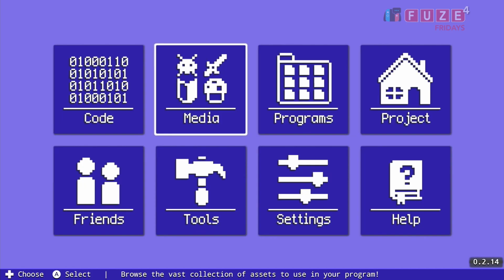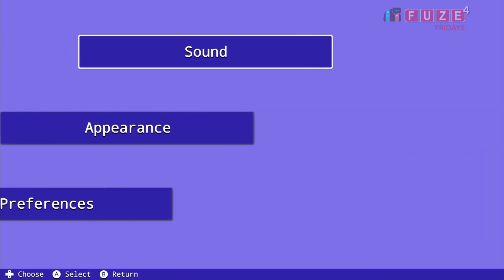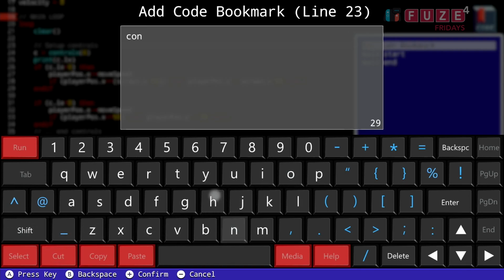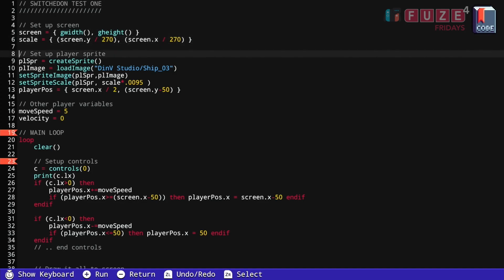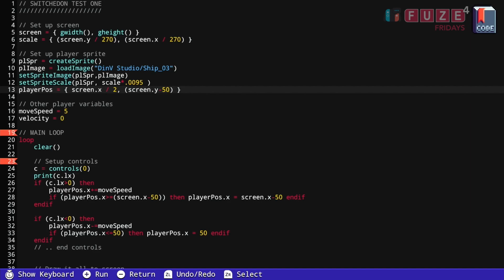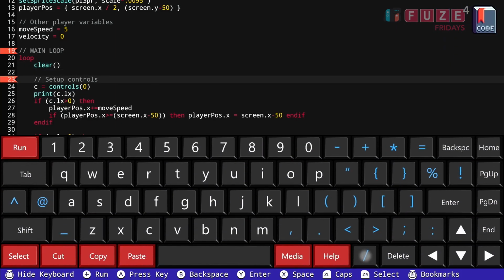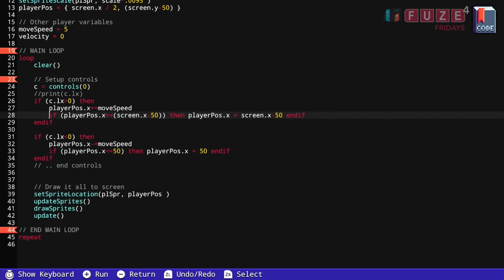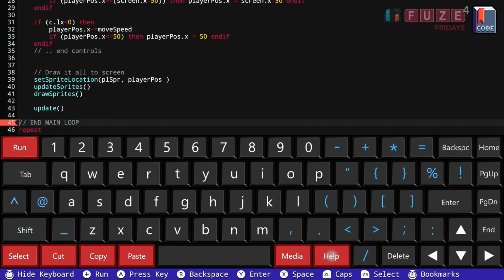Fuze Fridays #1 | Make your own Nintendo Switch games + GIVEAWAY! Win a copy of Fuze4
Welcome to the first official Fuze Friday, where in Episode One I have the weeks "Fuze Newz" and introduce some basic concepts of Fuze4 Nintendo Switch.

The application includes a huge library of FREE assets for you to use and even a graphic editor and map editor to help create your games.

for loads of friendly advice and support!

FUZE4 Nintendo Switch is a coding application for Nintendo Switch. It has been designed and developed by a team of experienced gamers, programmers, artists and educators. The end result is a language ideally suited to coding games and apps for absolute beginners and seasoned programmers alike.

ℹ️ MORE ABOUT FUZE4 Nintendo Switch

😍 WIN A COPY!
You can win one of 2 copies (1 EU and 1 NA eshop) of Fuze4 Nintendo Switch. Head over to my Twitter feed for more details.